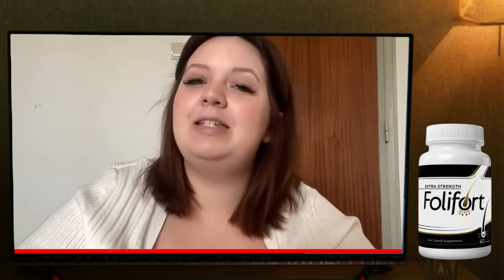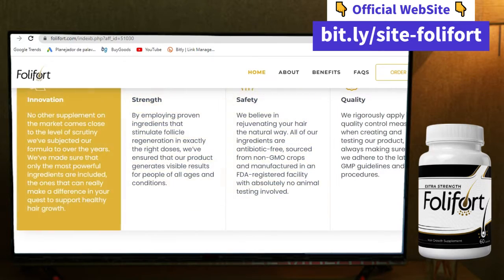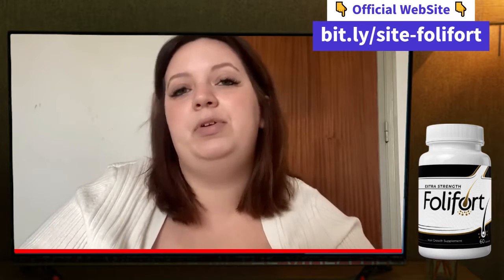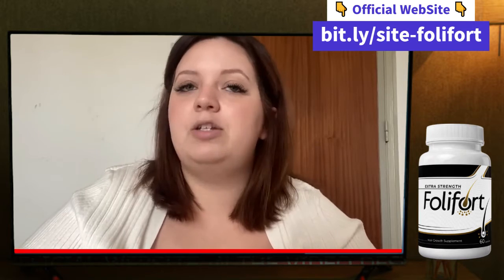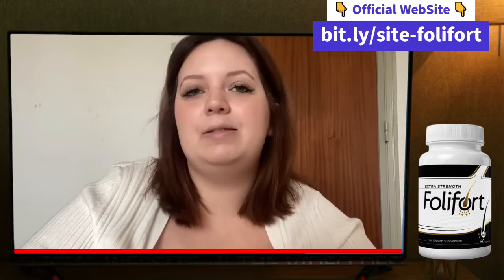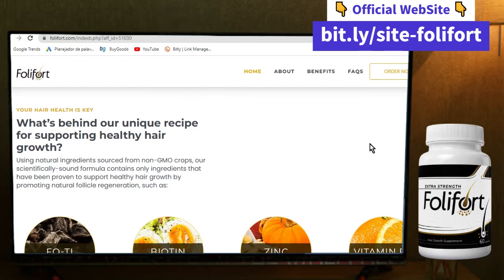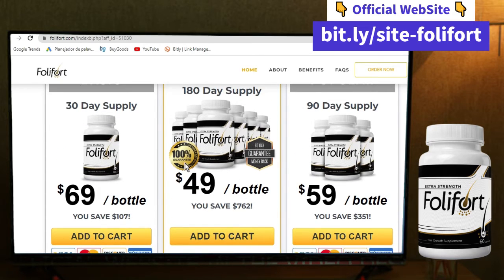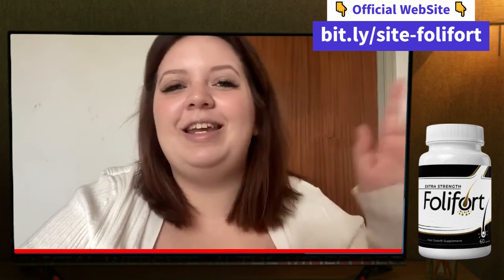FOLIFORT Reviews 👀 FOLIFORT Side Effects ✔ FOLIFORT Price 🛑 FOLIFORT Hair ✅ FOLIFORT Really Work ? ✌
folifort review - folifort - does folifort really work? folifort reviews - honest review
folifort review - folifort - folifort review ⚠️(( be careful! ))⚠️ folifort hair growth supplement
folifort review - folifort side effects!!folifort review!!
folifort review - folifort – folifort review- attention to warning
folifort review - ✅folifort review! (beware) - does folifort really work?
folifort review - folifort – folifort review- be very careful
folifort review - folifort - review from a bold person - does it really work?here are some results!
folifort review - folifort - customer review  - does it really work?real hair growth results!